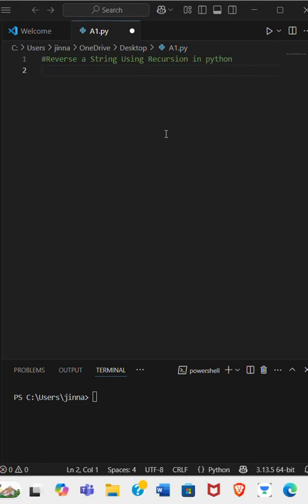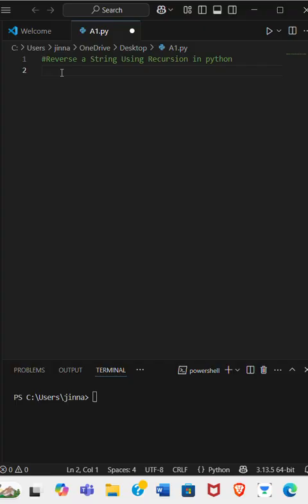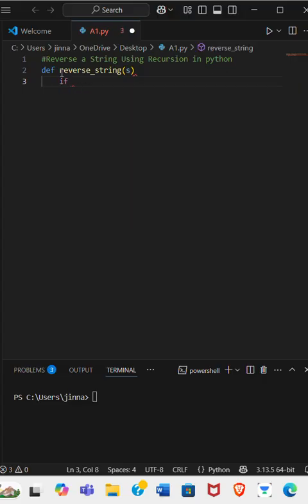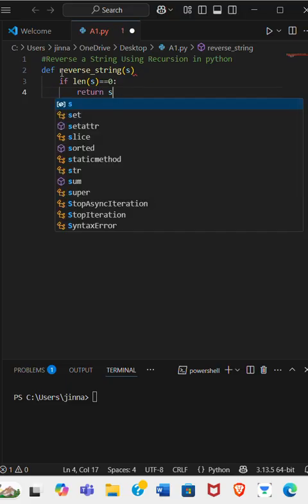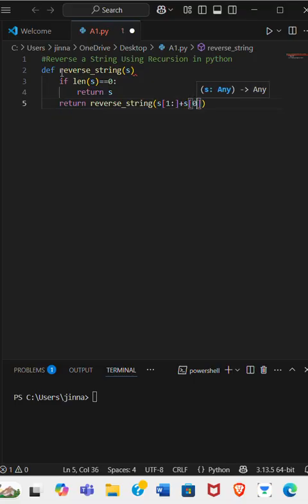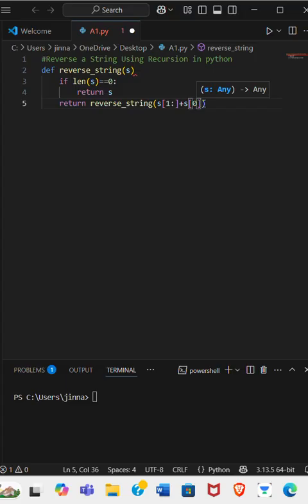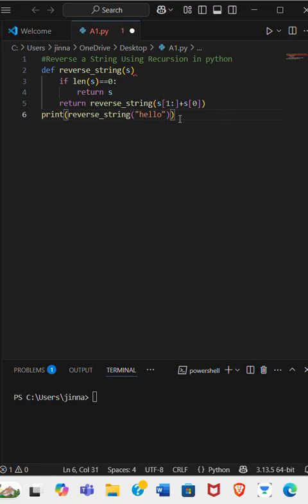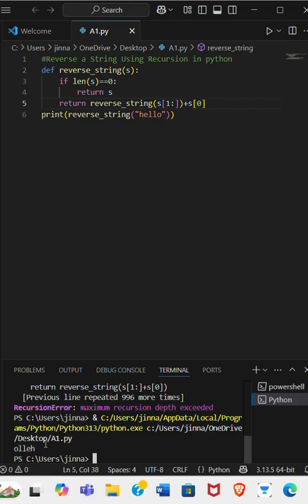Improve Algorithmic Thinking with Recursive String Processing and Detailed Walkthrough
Reverse String with Recursion in Python is one of the most important programming concepts for students preparing for coding interviews, university examinations, competitive programming contests, software development careers, and computer science entrance examinations. In this detailed explanation video, we discuss how recursion works internally and how it can be applied effectively to reverse a string without using loops.

Many students understand loops very well but struggle to understand recursive function calls. This session focuses on simplifying recursion through a practical and easy-to-understand example. By learning string reversal using recursion, students can build a strong foundation in function calling mechanisms, stack memory concepts, and problem-solving techniques used in advanced programming.

Topics Covered in This Video:

✔ What is recursion in programming?

✔ Difference between iteration and recursion

✔ Why recursive solutions are important

✔ Understanding the base case

✔ Understanding recursive calls

✔ How the call stack works

✔ Reverse string algorithm design

✔ Dry run of recursive execution

✔ Step-by-step tracing of function calls

✔ Examination-oriented explanation

✔ Coding interview perspective

✔ Best practices for recursive programming

This lecture is useful for students preparing for:

• Python Programming

• Computer Science Courses

• BCA

• MCA

• B.Tech CSE

• Software Development Interviews

• Coding Assessments

• Placement Preparation

• Competitive Programming

• Programming Fundamentals

The reverse string problem appears simple at first glance, but it helps learners understand one of the most powerful concepts in computer science. Recursion is widely used in tree traversals, graph algorithms, divide-and-conquer techniques, dynamic programming, backtracking, artificial intelligence applications, compiler design, and many advanced computational systems.

During this session, students will learn how recursive calls reduce the problem size gradually until the base condition is reached. The video also demonstrates how values are returned back through the recursive chain, creating the final reversed string output. Understanding this process develops logical thinking and enhances coding confidence.

✅ Beginner-friendly explanation

✅ Detailed line-by-line analysis

✅ Interview-focused discussion

✅ Exam-oriented approach

✅ Easy visualization of recursive calls

✅ Helpful for university students

✅ Useful for competitive examinations

✅ Improves algorithmic thinking

Students often memorize recursion without understanding its internal mechanism. This lecture focuses on building genuine conceptual clarity so that learners can confidently solve new recursive problems independently.

If you are serious about mastering Python programming and improving your coding skills, this session will provide valuable insights into recursive problem-solving techniques and efficient string processing methods.

For Academic Guidance, Personal Mentorship, Entrance Examination Preparation, Programming Courses, Statistics, Mathematics, Economics, Computer Science, Data Science, Coding Interviews, and Research-Oriented Learning:

Our learning approach focuses on conceptual clarity, analytical thinking, examination strategy, practical implementation, and long-term academic success. Students from various educational backgrounds can benefit from structured guidance and personalized mentoring support.

Keep learning, keep practicing, and keep building strong programming fundamentals through real coding examples and detailed conceptual explanations.